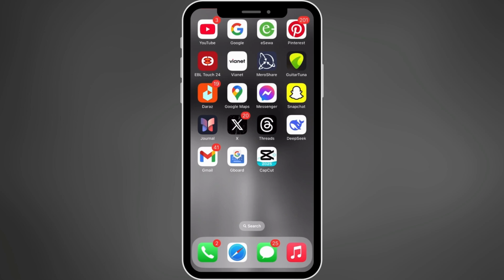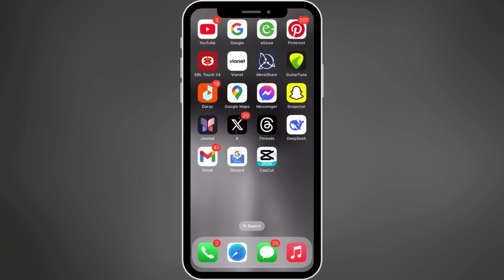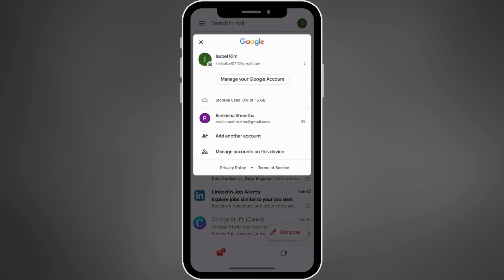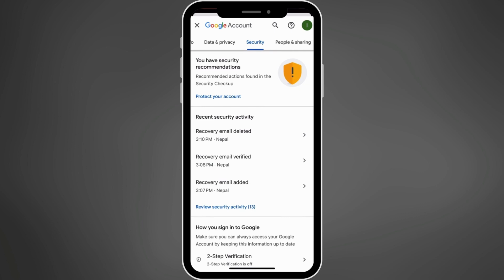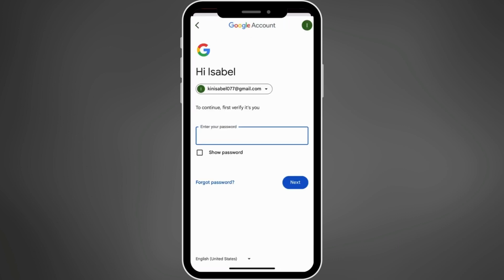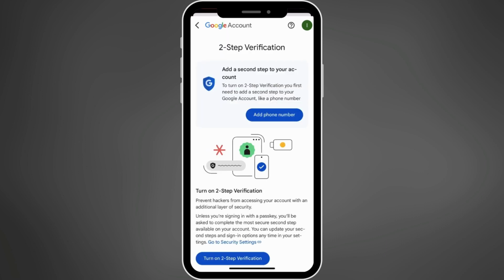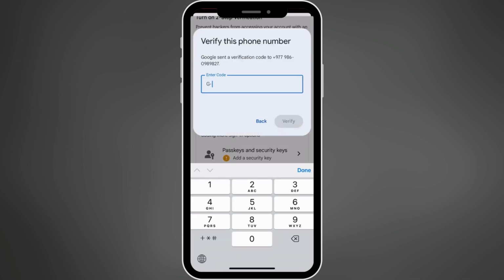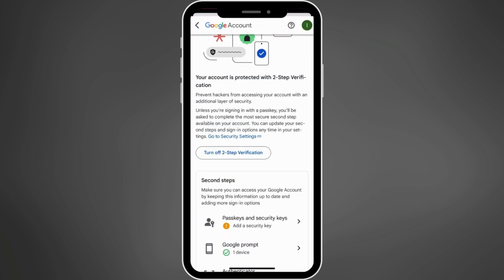How to Add Two-Step Verification in Gmail 2025?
Want to add Two-Step Verification (2FA) to your Gmail account for extra security? In this step-by-step tutorial, I’ll show you how to enable two-step verification in Gmail to protect your Google Account from unauthorized access.

With 2FA, you’ll add an extra layer of security by requiring a verification code when logging in. Whether you prefer SMS, Google Authenticator, or security keys, this guide will walk you through the setup process.